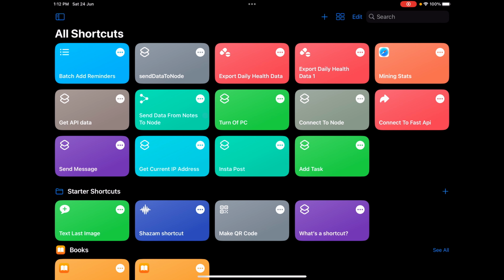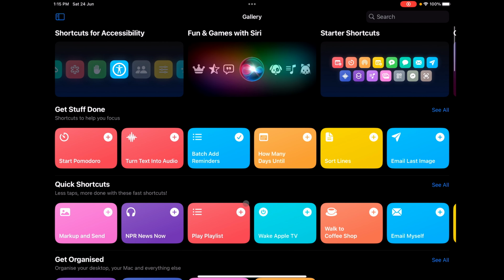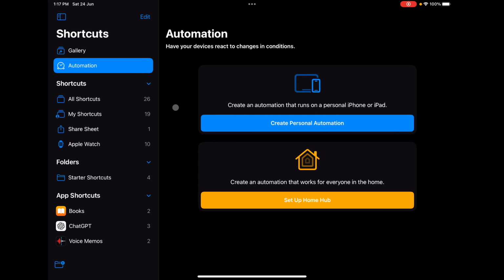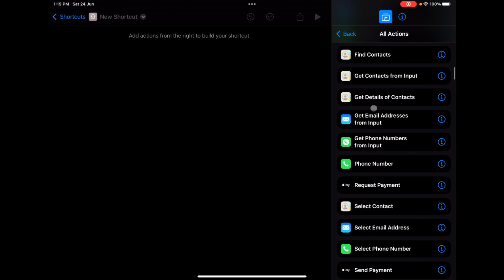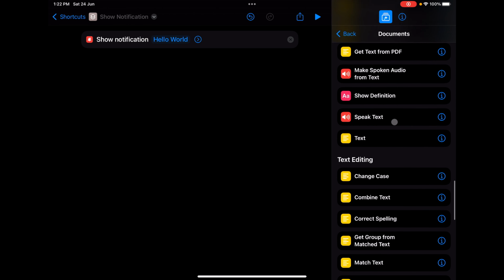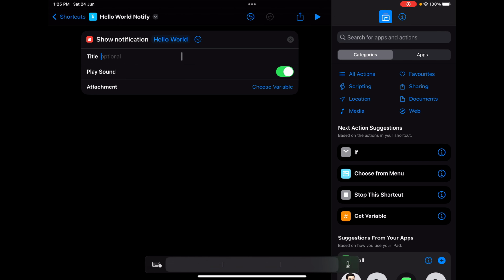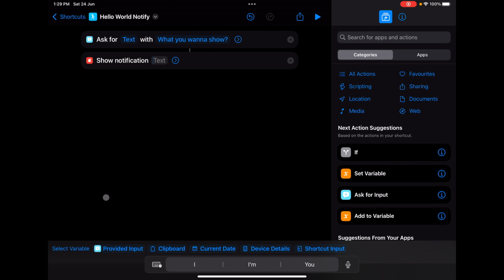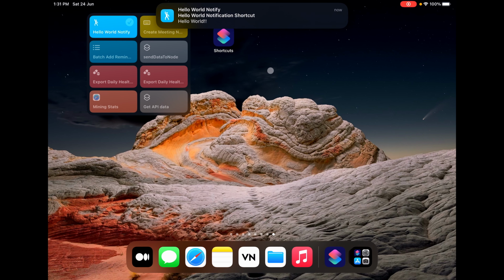Apple Shortcuts 101 || The Introduction Part 1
Welcome to Apple Shortcuts 101, your ultimate guide to harnessing the power of time-saving shortcuts! In this video, we'll delve into the world of Apple Shortcuts and explore how they can simplify your daily tasks on your iOS devices. Whether you're a beginner or an experienced user, this video is packed with valuable information and practical examples to help you get the most out of this incredible feature.

In the beginning, we'll cover the fundamentals of Apple Shortcuts, highlighting their purpose and the incredible versatility they offer. Discover how shortcuts can simplify complex tasks, enhance your productivity, and save you valuable time. Whether you're automating repetitive actions or creating personalized workflows, shortcuts are here to revolutionize your iOS experience.

Next, we'll delve into the Gallery, a treasure trove of pre-built shortcuts waiting to be explored. Learn how to navigate and find shortcuts tailored to your needs. Discover innovative examples that span a wide range of categories, from productivity to entertainment, and take advantage of these pre-designed shortcuts to boost your efficiency immediately.

In the Automation tab, we'll unveil a world of endless possibilities. Take control of your device and set up custom automations to execute tasks automatically. We'll showcase some popular automation examples and demonstrate how they can transform your daily routine. Say goodbye to manual actions and let your iOS device do the work for you.

To truly understand the power of shortcuts, we'll guide you step-by-step through building your first custom shortcut: a Hello World notification. Witness firsthand how easy it is to create a personalized shortcut that delivers a hello world message right to your device's notification center. By the end of this tutorial, you'll be equipped with the knowledge to create your own unique shortcuts tailored to your specific needs.

Join us on this transformative journey as we explore the limitless potential of Apple Shortcuts. Elevate your iOS experience, streamline your tasks, and become a master of automation. Whether you're a busy professional, a tech enthusiast, or simply someone looking to simplify their digital life, this video is for you!

Let's revolutionize the way we interact with our devices together!